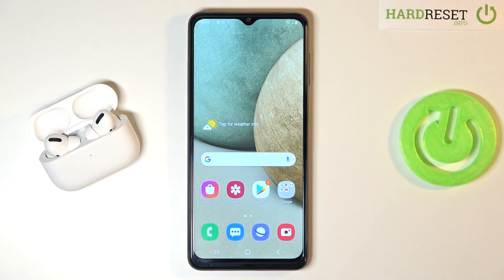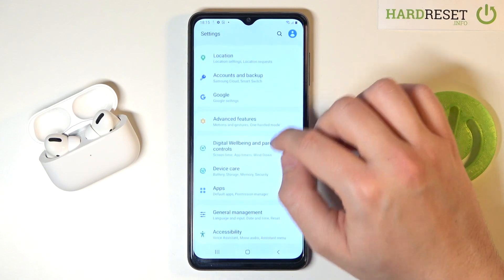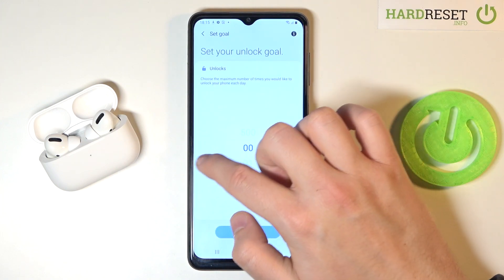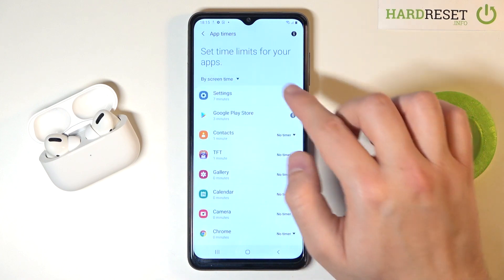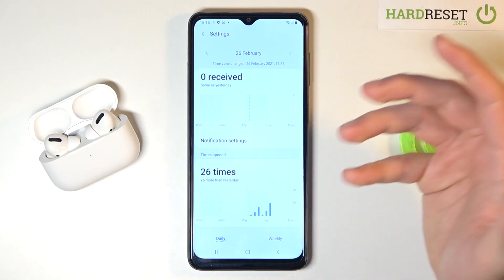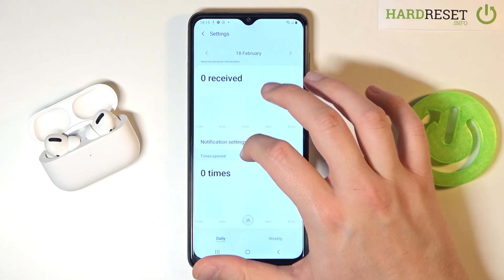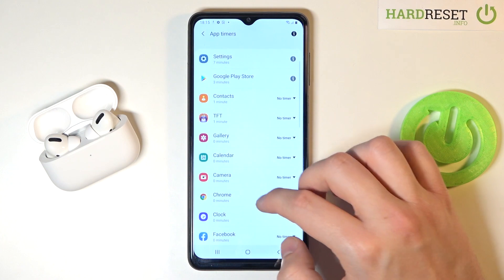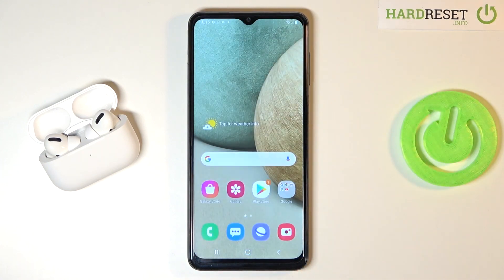App Daily Usage Statistics on Samsung Galaxy M12 - Check Number of Apps Opened Each Day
Do you like checking the detailed statistics of Samsung Galaxy M12 usage? This time we will show you how to check the number of Apps Opened Each Day, so stay with us and check out how many times did you open the specific game or application on your Samsung Galaxy M12 smartphone.

How to Find Number of Opened Apps During Day on SAMSUNG Galaxy M12? How to check number of opened apps in each day on SAMSUNG Galaxy M12? How to find number of opened apps in each day on SAMSUNG Galaxy M12? How to open Digital Wellbeing in SAMSUNG Galaxy M12? How to find screen time statistics in SAMSUNG Galaxy M12? How to track a screen time in SAMSUNG Galaxy M12? How to find app timers in SAMSUNG Galaxy M12?